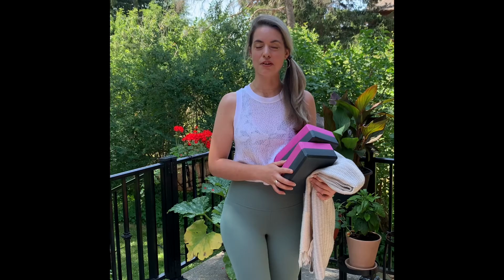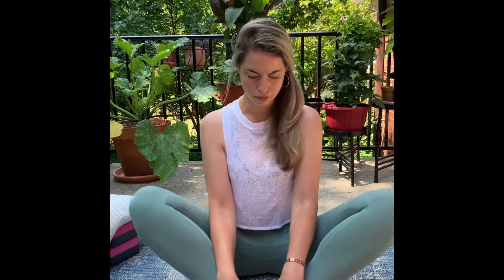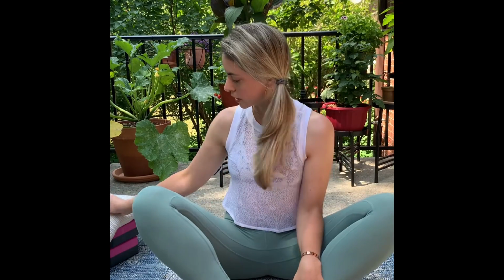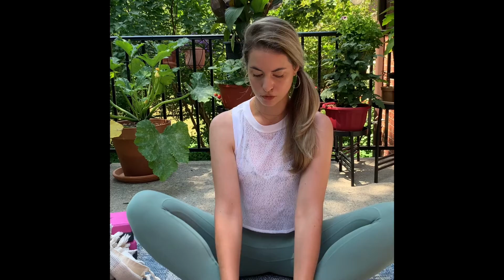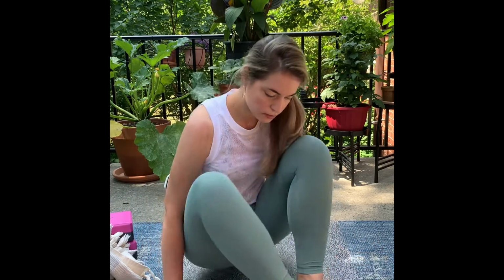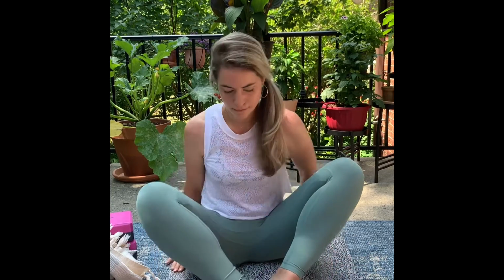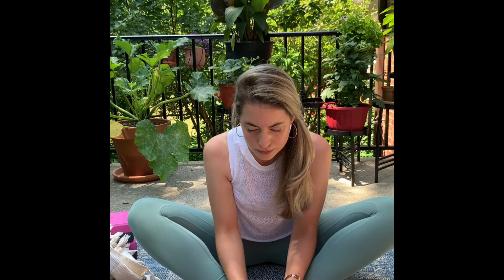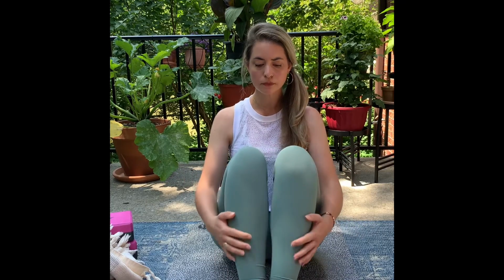Asanas Series Day 2 | Bound Angle Pose | Cobbler’s Pose | Buddha Konasana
An in-depth, focused series on the Asanas. Day 2 Baddha Konasana (aka Bound Angle or Cobbler’s Pose) will focus on this pose, which helps stretch the hips, inner thighs and knees. Another integral asana to every yoga practice. This video is for everyone, especially beginner yogis!